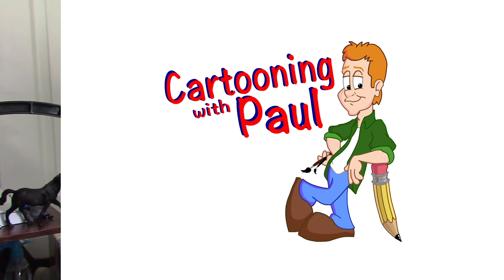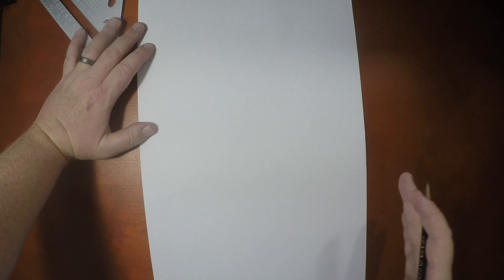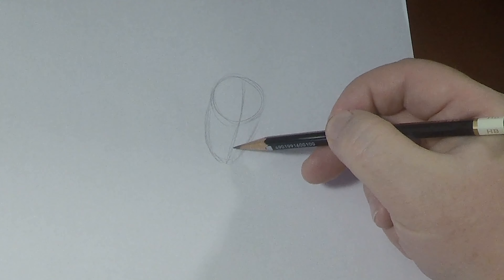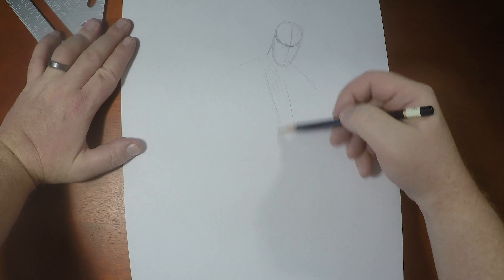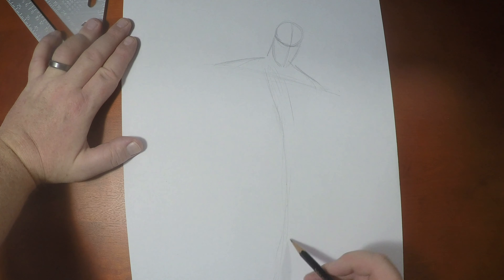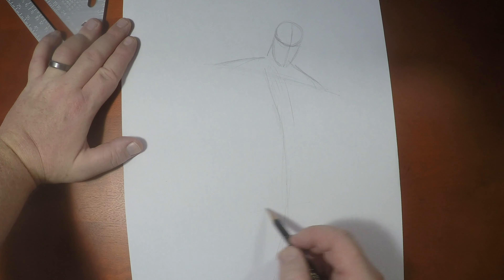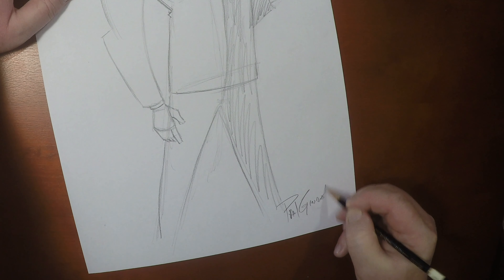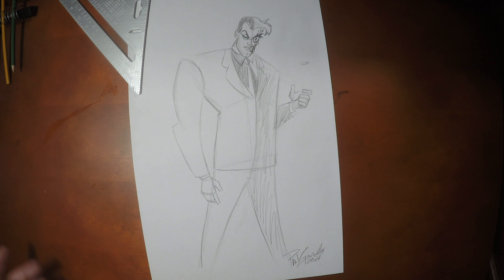How To Draw Two-Face | Batman the animated series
We’re continuing with our series on Batman the Animated Series.  We’re learning How To Draw Two-Face.  It’s a step by step lesson on how to draw one of Batman’s fiercest foes.  Let’s get started!

Related Amazon shopping links:

“Batman: Animated” by Paul Dini

🔵ATTRIBUTION 🔵
Warner Bros. Batman: The Animated Series. Sept. 5, 1992

Title: Hot Heat
Artist: Topher Mohr and Alex Elena
Genre: Rock
Mood: Inspirational